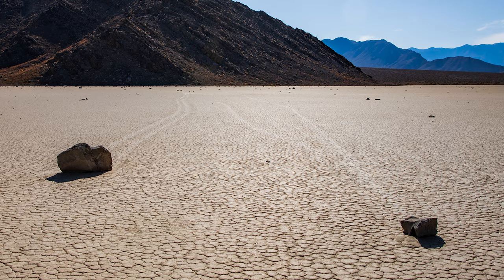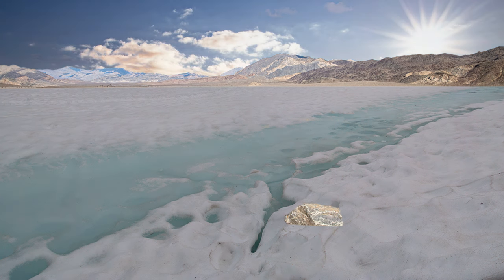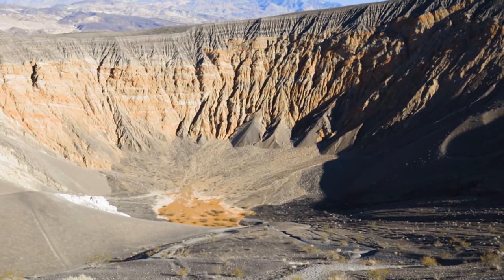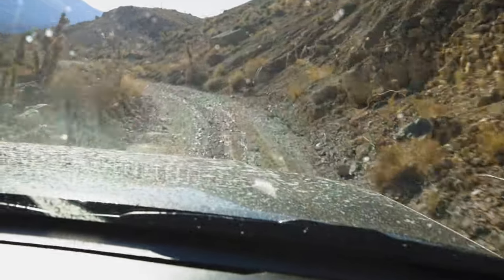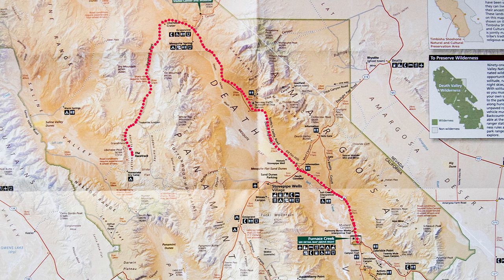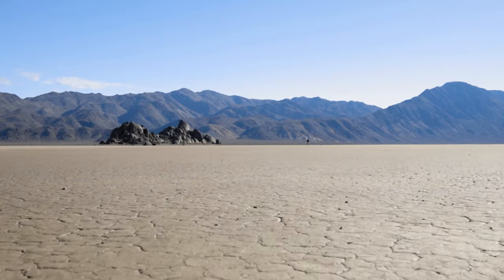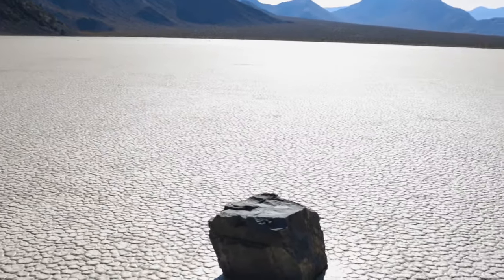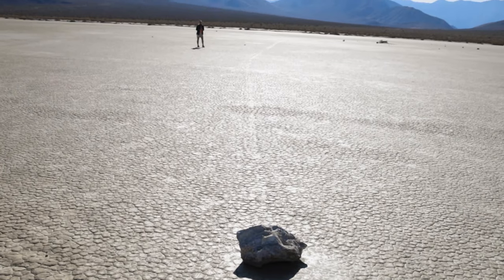The Truth about the Death Valley Sailing Stones - The Racetrack - Death Valley National Park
The Truth about the Racetrack - Death Valley National Park

What? Rocks that magically move across the ground when no one's watching? Sounds crazy. But that's what happens at the Racetrack, a playa (dry lake bed) at Death Valley National Park. If you've done any research on the Racetrack, then you probably know that the mystery of how the rocks move has been solved. So no, I'm probably not going to blow any minds repeating what's already known.

What I DID want to accomplish with this video was to create a trail guide to make it easier for people to plan their trip to the Racetrack. Have you read that the roads are rough? Well, I show you them in the video. And for good or bad, I tried my best to align your expectations with the reality of the Racetrack...because it wasn't what we were expecting at all.

The Racetrack itself is located about 26 miles southwest from the Ubehebe Crater in Death Valley National Park. The road to the crater is paved, but you turn off onto an unpaved backcountry road. The sign reads "4WD high clearance recommended" and the road is notorious for popping tires. I've been on much worse roads, but that doesn't mean you should take this one lightly. It's very remote, and we saw it living up to it's tire ruining reputation first hand. Do NOT drive this road during/immediately after a decent rain.

Go prepared. Bring food, water and have your directions clearly marked; use a map and/or GPS device. It may be a little over board, but we also brought a personal locator beacon with us. There is no cell reception.

Once you reach the Racetrack, check it out. You can't drive on it, but you can walk anywhere you want. There is a cool rock 'island' on the north end that is worth seeing, but the moving rocks are at the far south end. Once you're there, make sure you go out far enough onto the playa towards the mountains. That's where most of the rocks are.

Dogs are not allowed at the Death Valley Racetrack, and I saw several no camping signs. I believe you can camp reasonably close by, just not right at the Racetrack itself. But verify this with the park to be sure.

Anyway, it was a really cool adventure. I've never seen anything like it. Hope you enjoy the video and find it helpful.